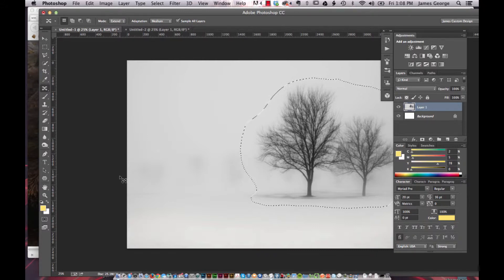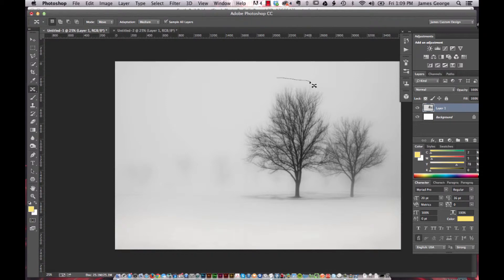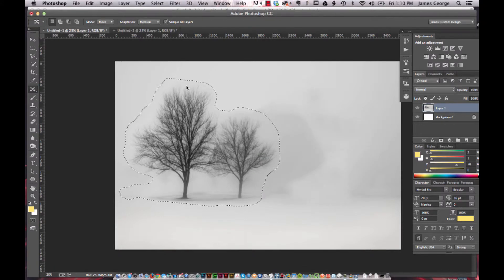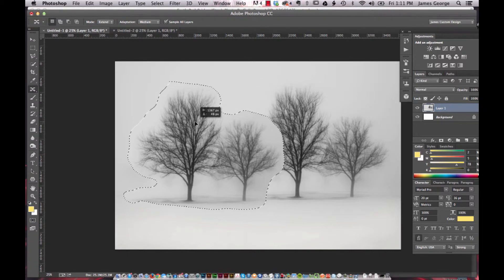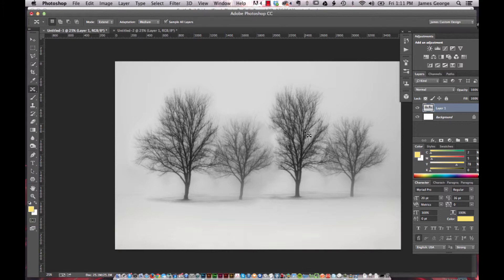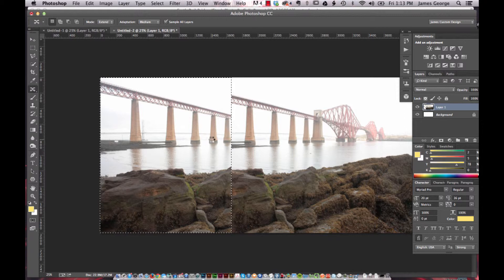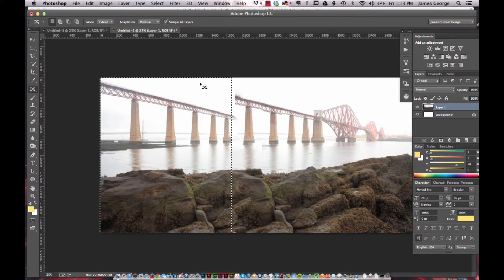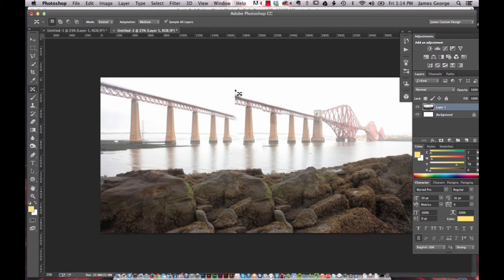Content Aware Move and Extend in Photoshop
I remember the days of old, when you had to spend an hour making a selection around an object and using the Clone Stamp tool to blend it in once you've copied and pasted it. I also remember when you would use the Clone Stamp Tool to clone areas of an image, erasing unwanted parts of the image. Those days are gone, with the invention of the new Photoshop filters and tools. Features like the Content Aware Move Tool are meant to help you move entire objects without having to worry about the background. In theory, the Content Aware Move Tool is supposed to move an object from one part of an image to another part of the image, all while blending in the background of both areas automatically. In the sample Video below, I will show you how to use the Content Aware Move Tool, and what it can and can't do.